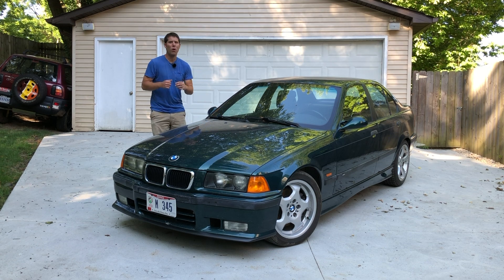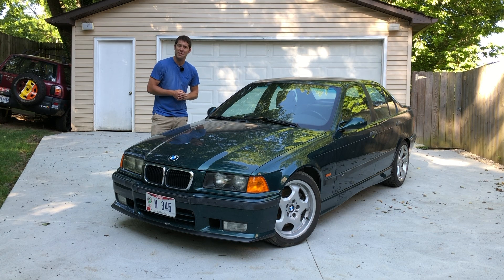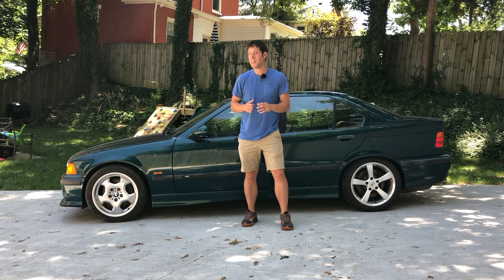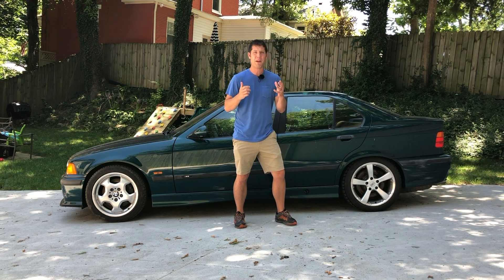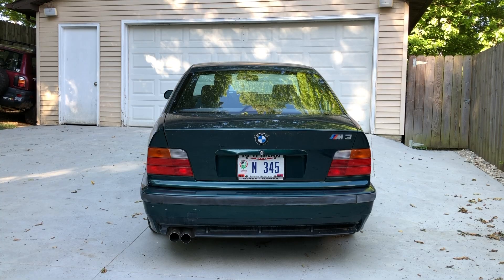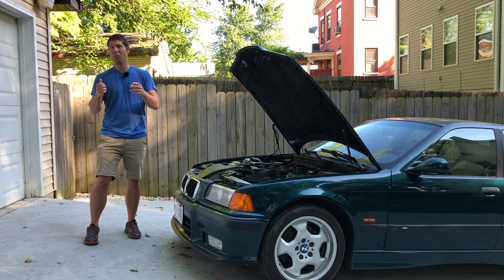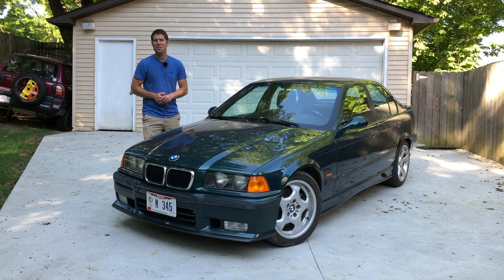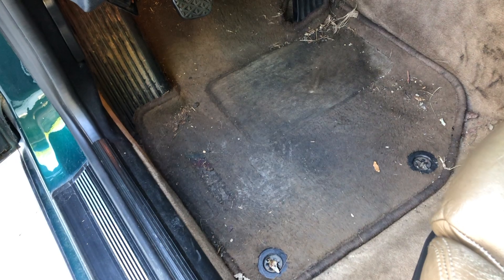Here's everything currently wrong with my 1997 BMW M3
With Project RAV4X4 wrapped, it's time to give some love to my 1997 BMW E36 M3.